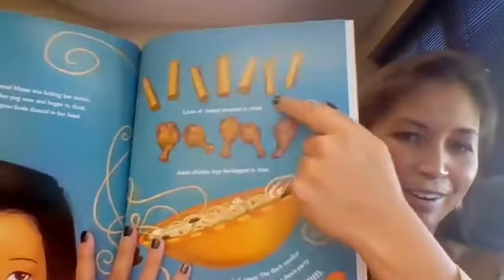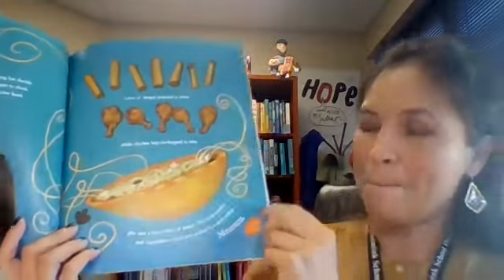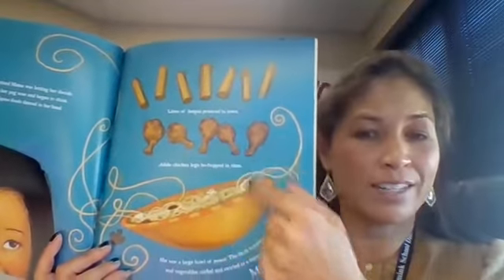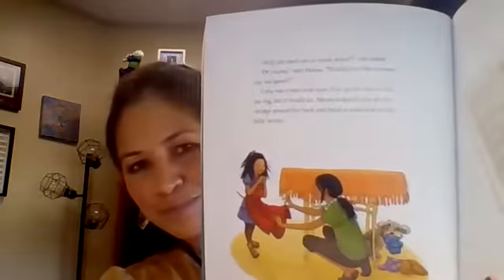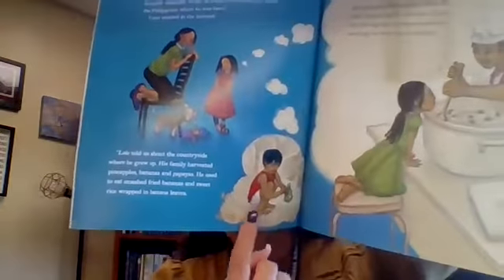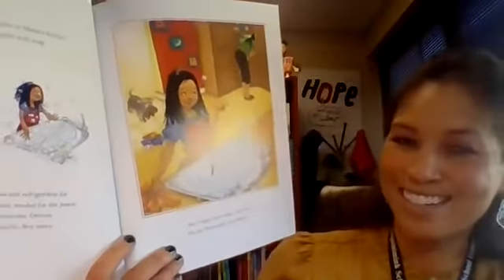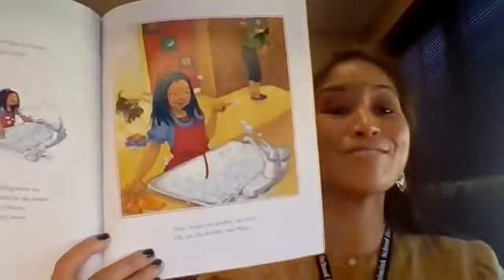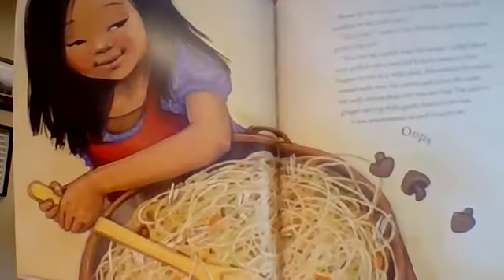Cora Cooks Pancit- Read Aloud